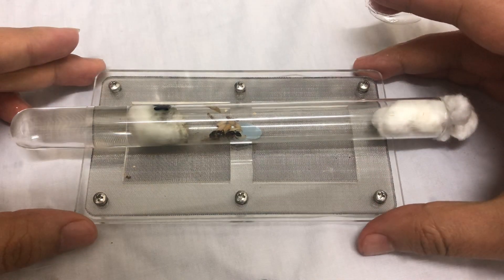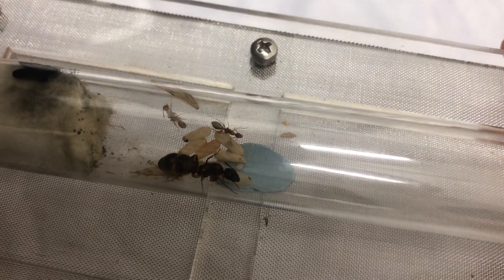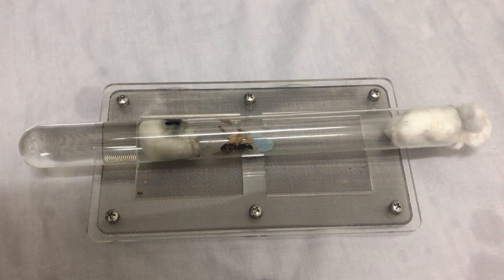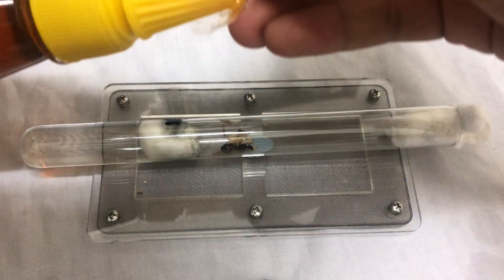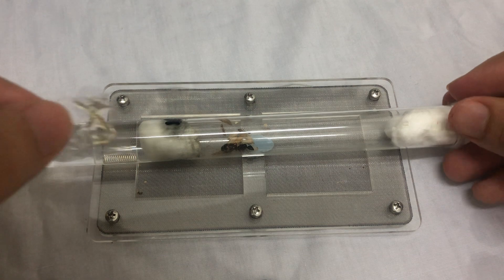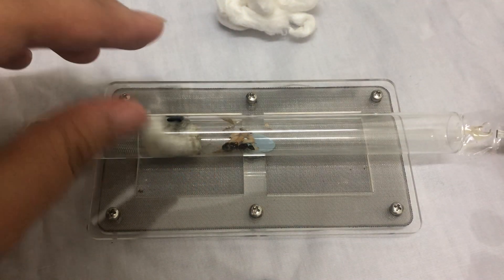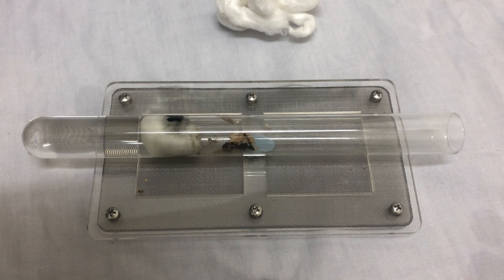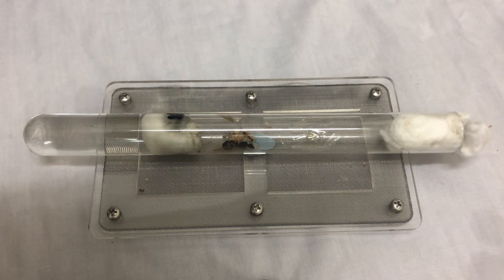My first ant colony (Camponotus Irritans)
Welcoming a new ant in my Camponotus Irritan colony.